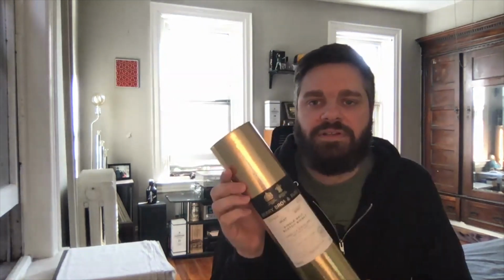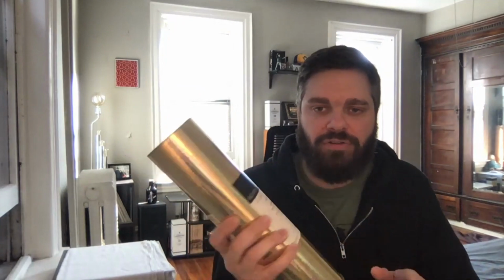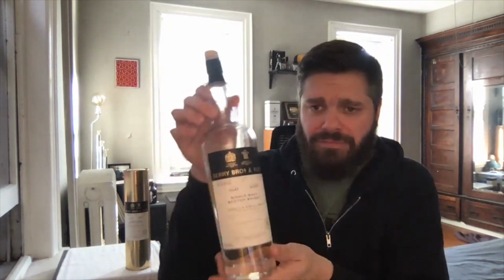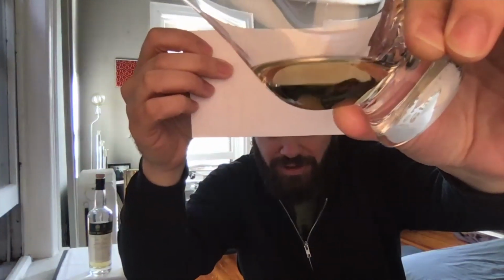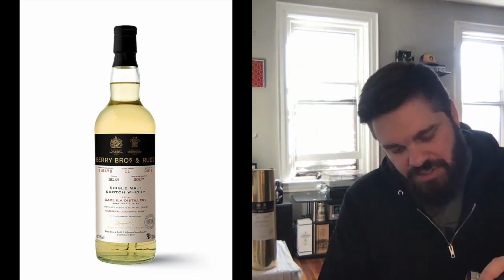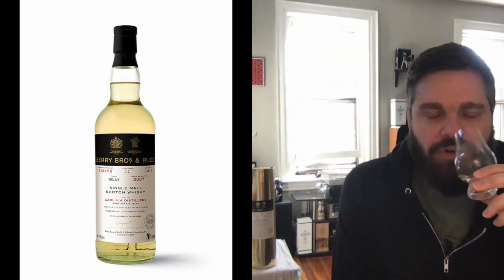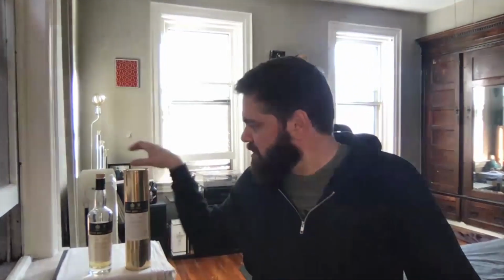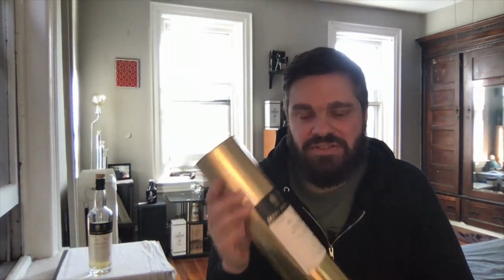Caol Ila 11 Years Old Cask Strength (Berry Bros. & Rudd) - Whisky Review #88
Rating scale:
5: Buy it right now!
4-4.75: Highly recommend buying a bottle
3-3.75: Recommend trying or buying a bottle at a good price
2-2.75: Try before you buy
1-1.75: Do not recommend
0-.75: NoooOOOooo!